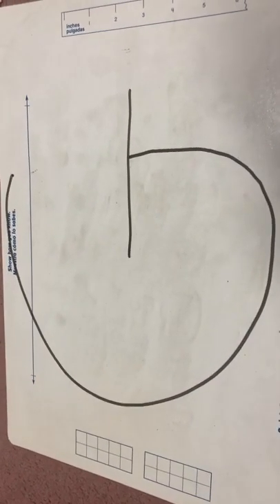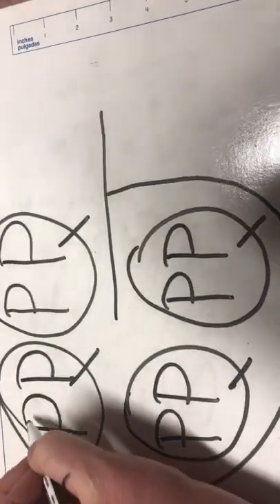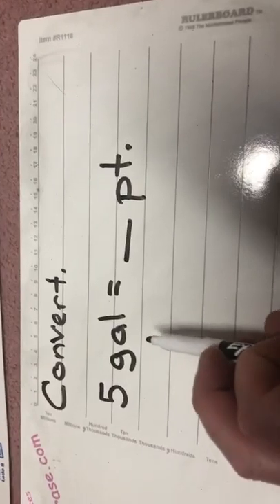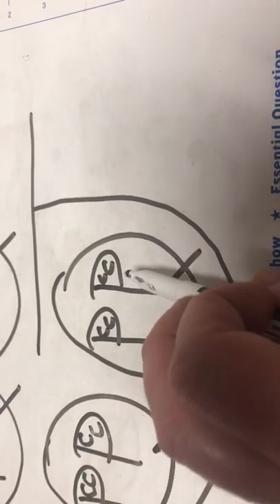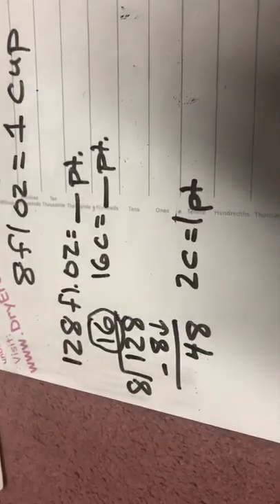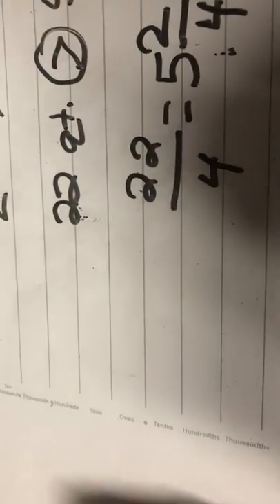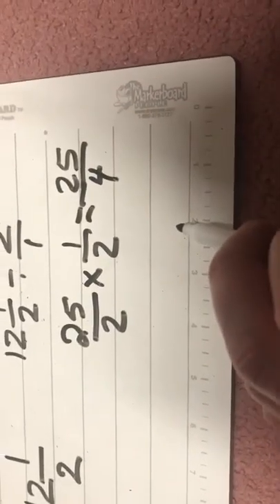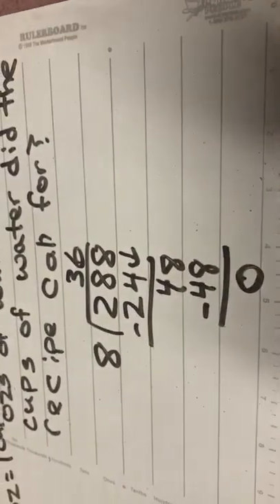U.S. Customary units of capacity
This is a video tutorial on converting U.S. Customary units of capacity.